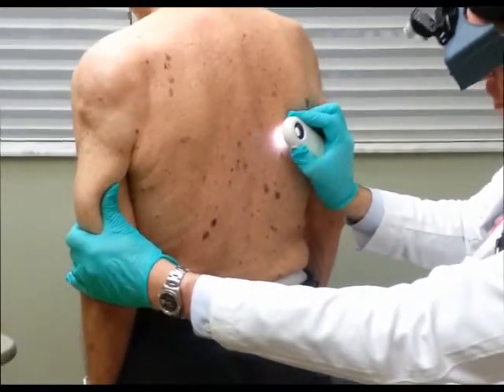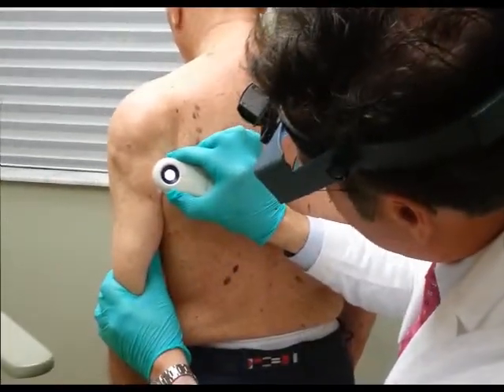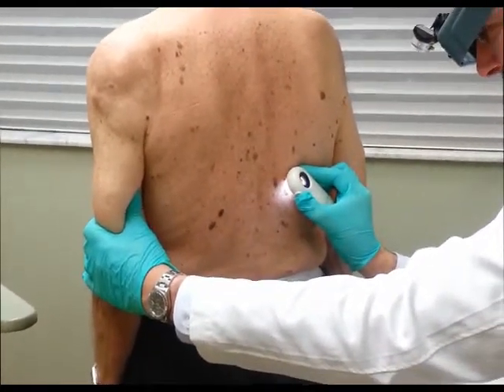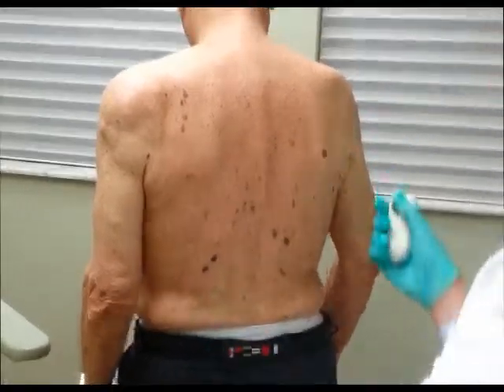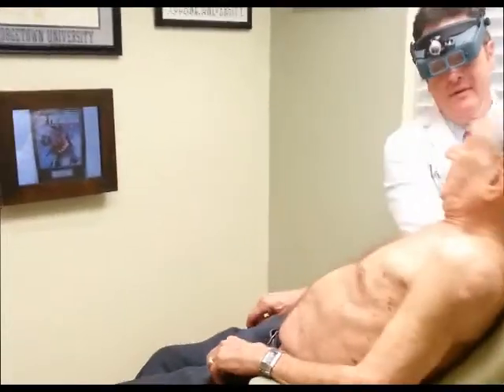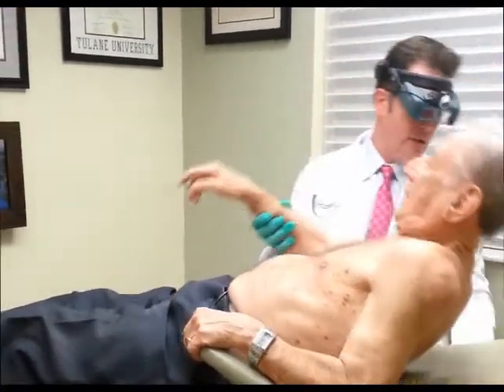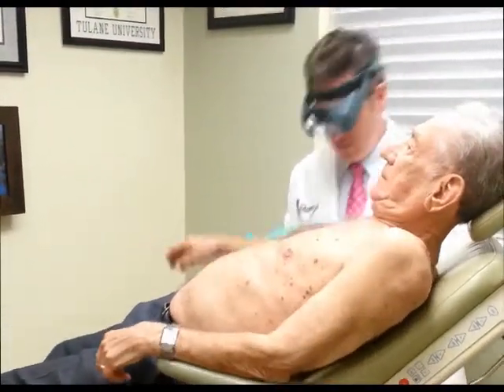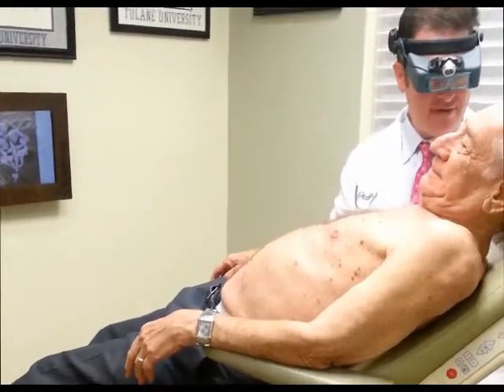1st Annual Melanoma Awareness Seminar - Dr. O’Donoghue Conducting a Skin Cancer Screening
When dealing with Melanoma, early detection and treatment are key to survival. Annual screenings conducted by a dermatologist and monthly self-exams are crucial to this endeavor. This video shows Dr. O’Donoghue conducting one of several free SkinCancer screenings at our 1st Annual Melanoma Awareness Seminar on May 9, 2014.